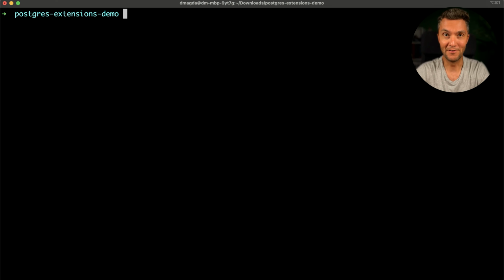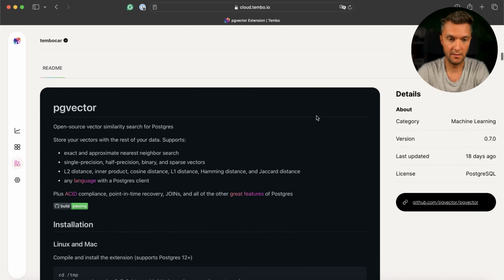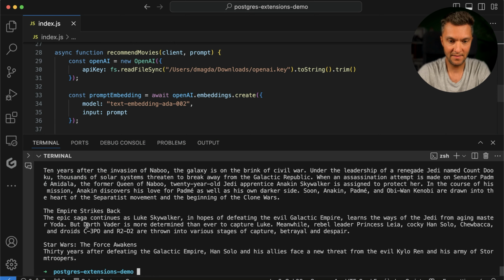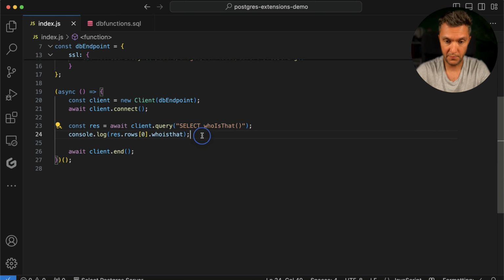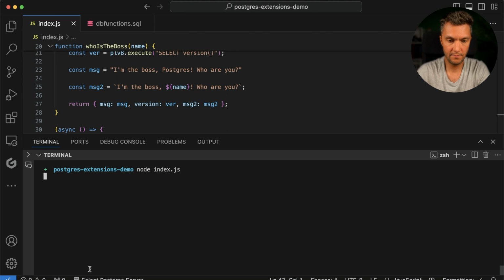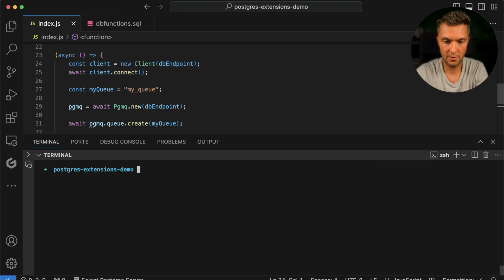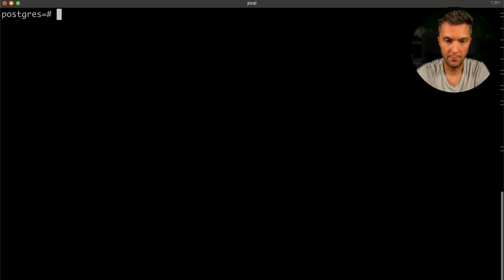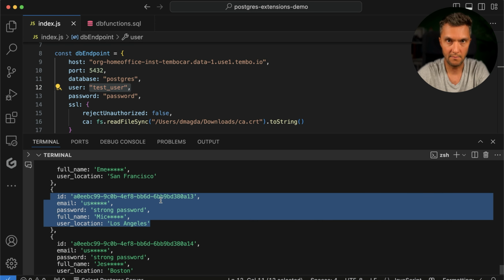Most and Least Obvious PostgreSQL Extensions for Developers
Postgres is known for its broad ecosystem of extensions that expand the database's capabilities beyond the core RDBMS use cases. In this video, we look into the top five Postgres extensions for application developers.

We'll start with the most apparent extensions and go down to the least obvious ones.

0:00 Intro and application template
3:20 pgvector
6:48 plv8 and pgcompute
13:11 foreign data wrappers
14:12 pgmq
17:32 pg_anonymize